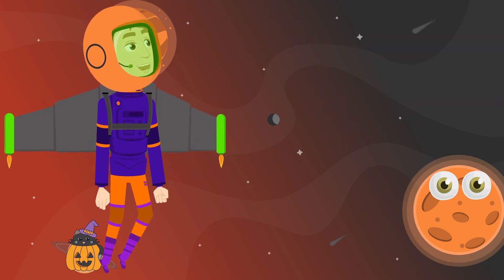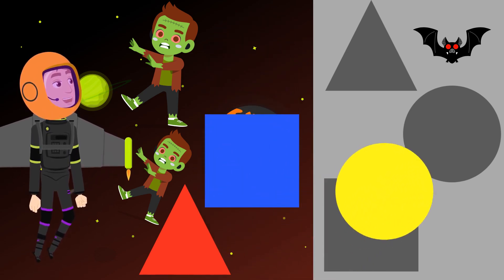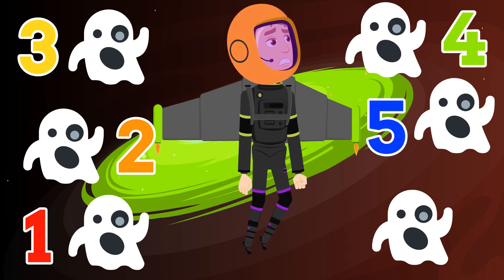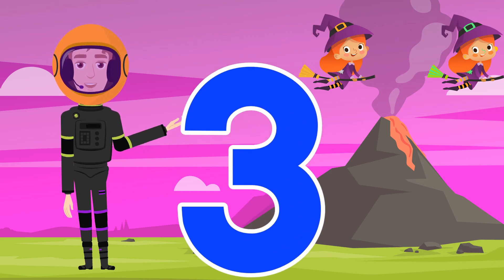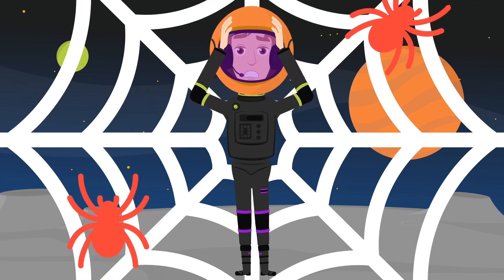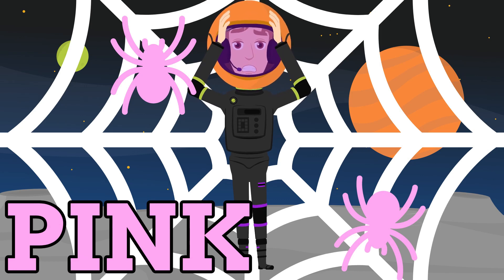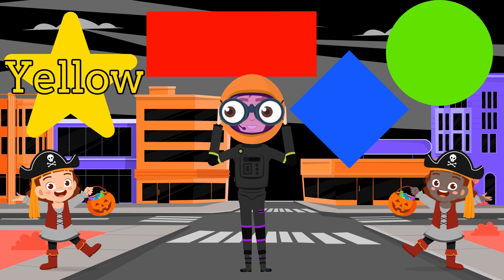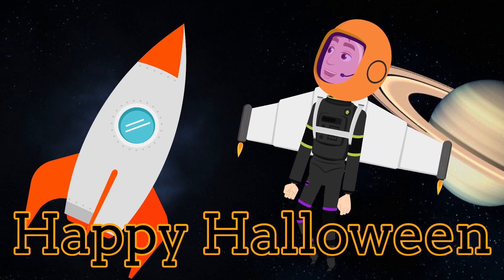Astronaut Andy's Halloween Adventure: Learning Colors, Numbers & Shapes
Join Astronaut Andy on a thrilling Halloween adventure. As we explore the cosmos, we learn colors, numbers, and shapes in a fun and engaging way. Andy's adventure is filled with educational surprises, making this a delightful journey for young learners. 🚀🎃